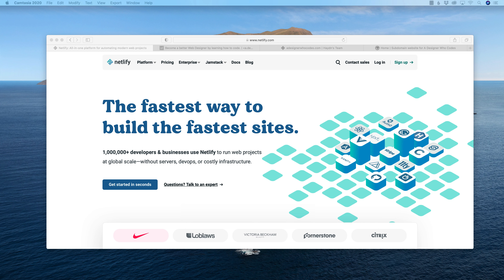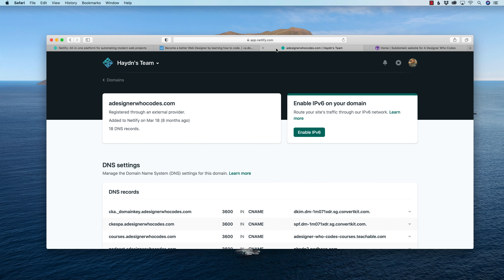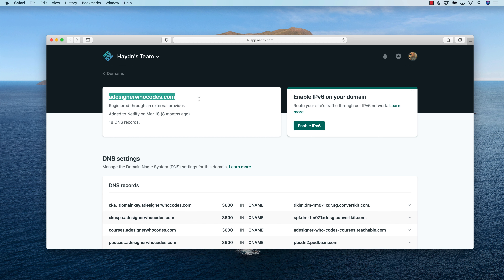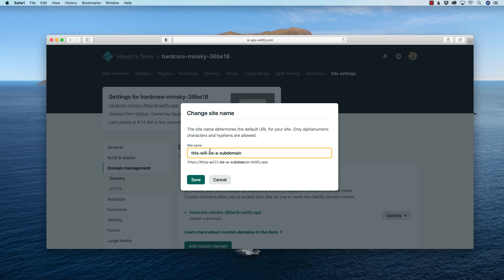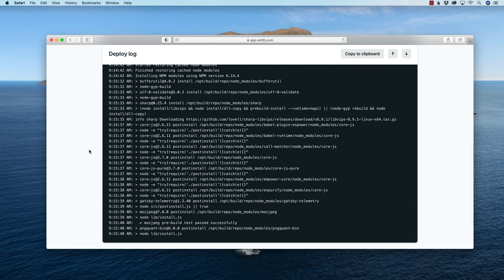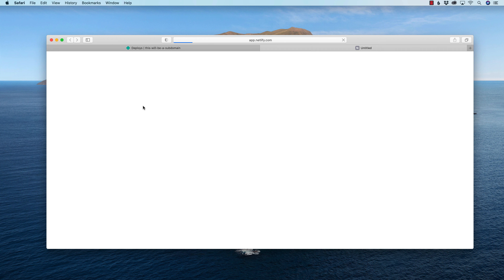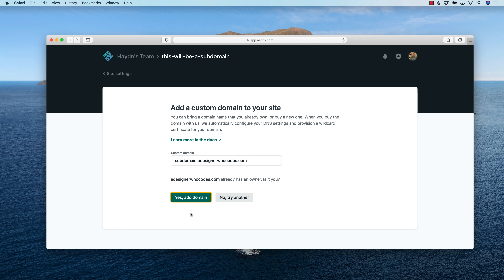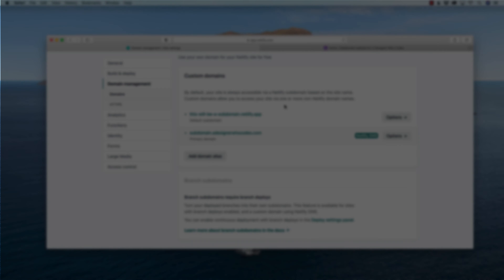How To Setup a Subdomain in Netlify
Setting up a subdomain name in Netlify is incredibly easy. Once you have your primary domain established, it's just a few clicks to establishing a secondary site through the subdomain. I'll walk you through how to do that.

Thanks!
Haydn

I'm a big fan of Skillshare. You can find my courses & hundreds more there. Plus if you use the link above, you get a free month on the platform. Check them out.

Hi there! Haydn Adams, BFA. I'm all about helping web developers and web designers build better websites, through code, design and usability.